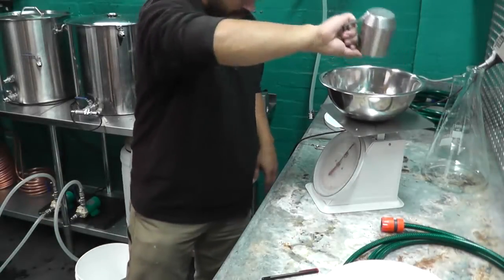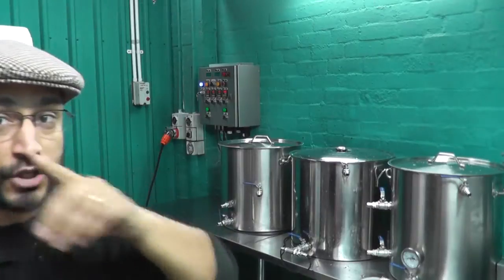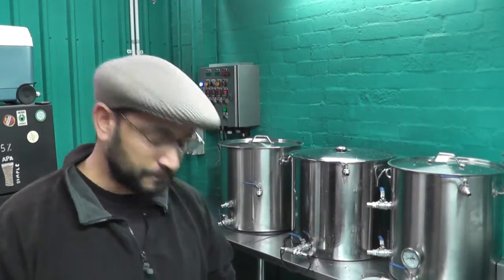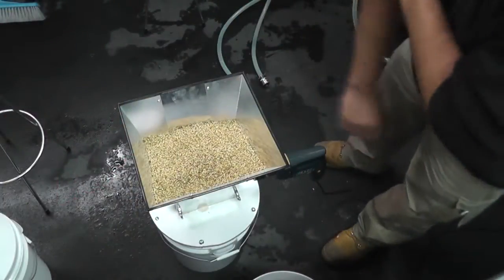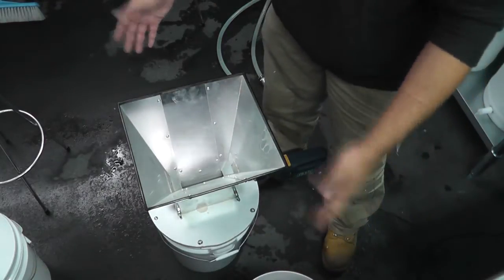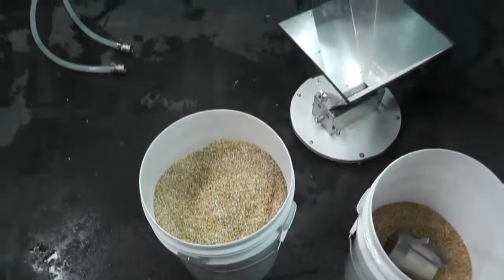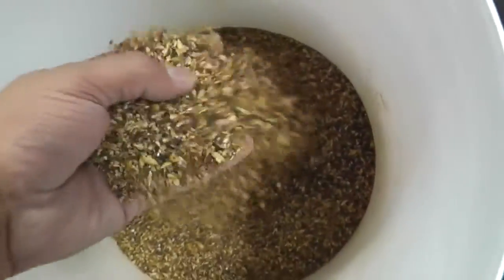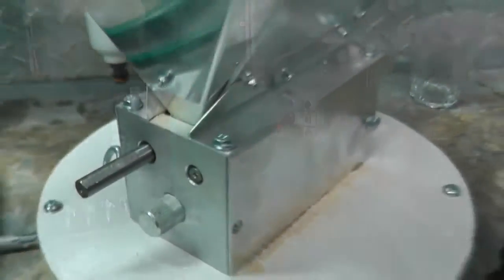HBW - Milling grain, how fast is too fast? (13/08/14)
Another brewing related video.  Milling my grain for the first AG brew, how fast is too fast for milling grain?